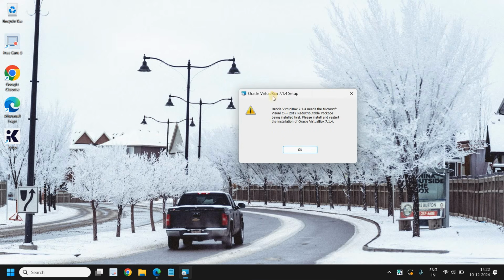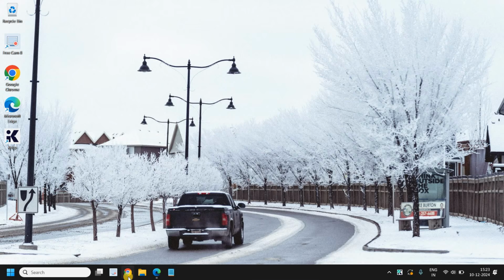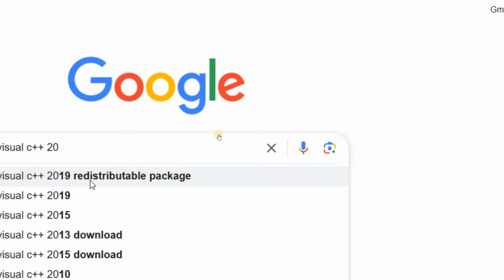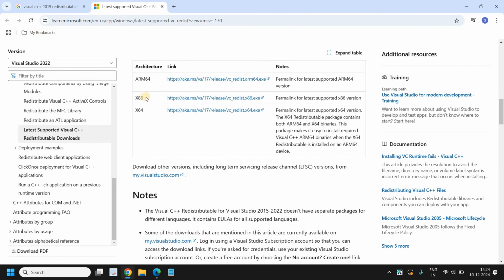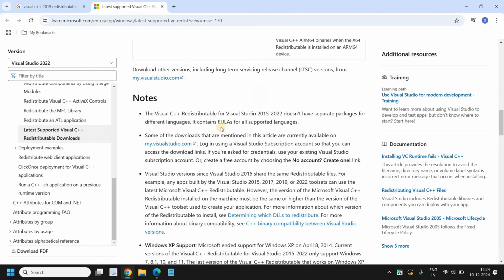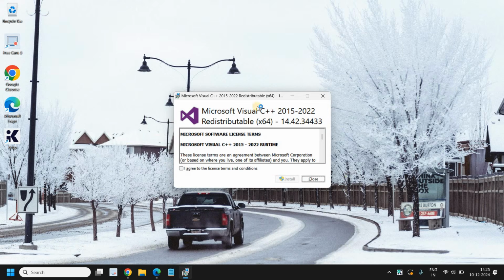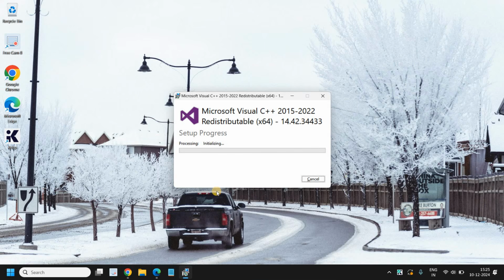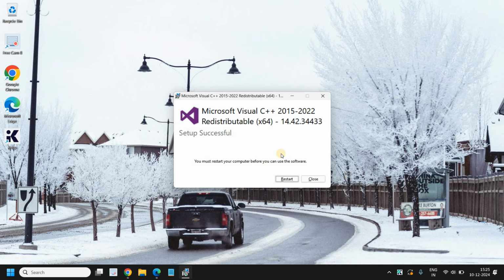How To Install Microsoft Visual C++ [2015-2022] Redistributable Package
Learn how to easily install the Microsoft Visual C++ Redistributable Package (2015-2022) in this step-by-step tutorial. This package is essential for running applications and games that rely on Microsoft C++ libraries. Whether you're troubleshooting errors or preparing your system for new software, we've got you covered. Watch now and optimize your PC for peak performance!

📌 Topics Covered:

What is Microsoft Visual C++ Redistributable?
Why do you need it?